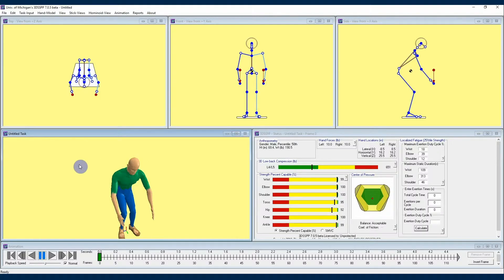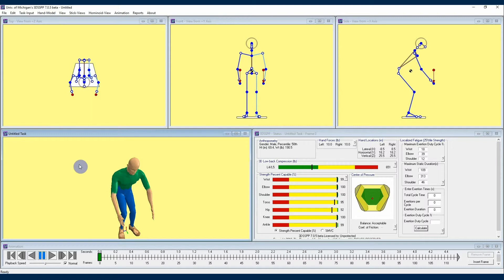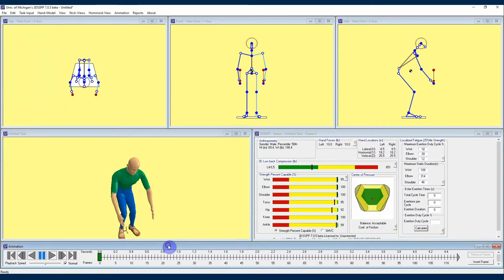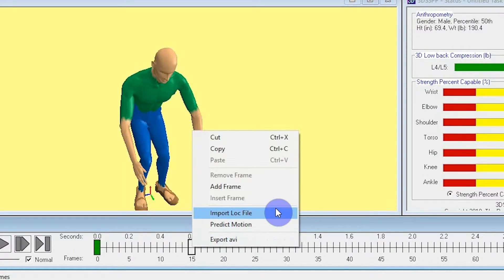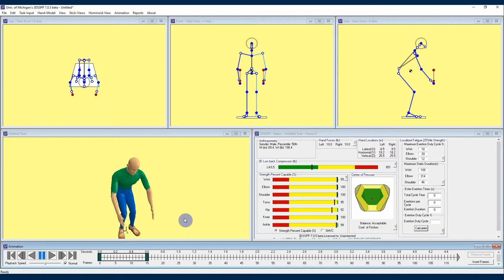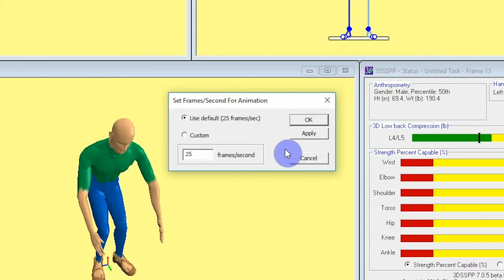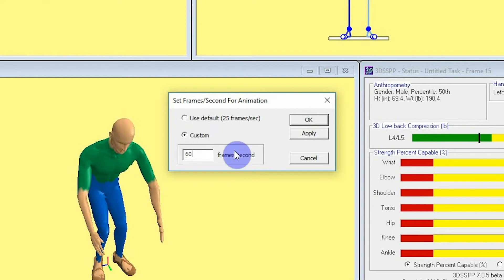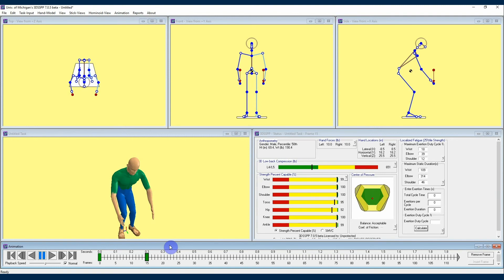3DSSPP Tutorial 15 - Animation Part 2